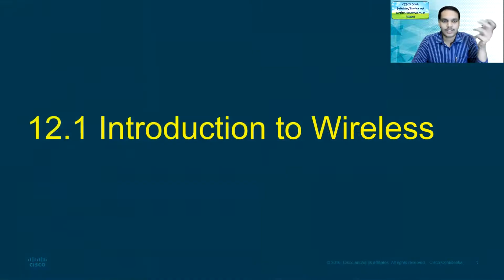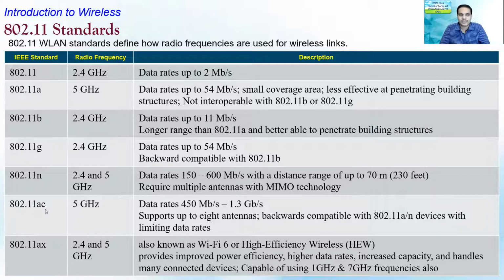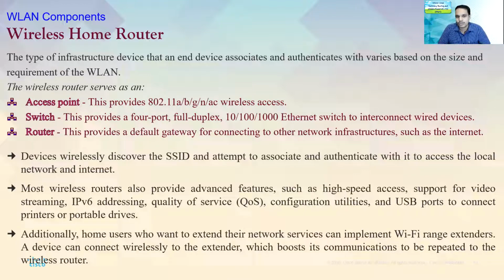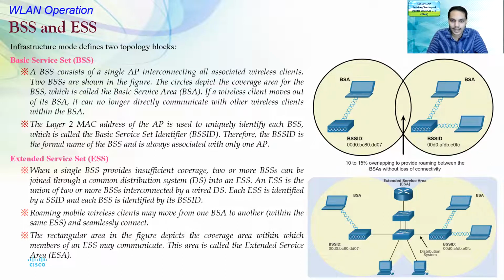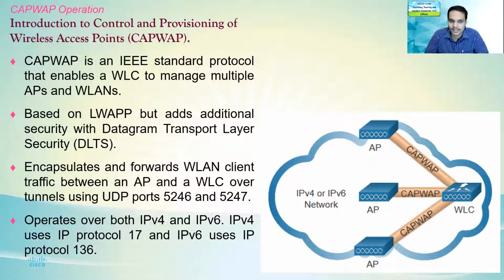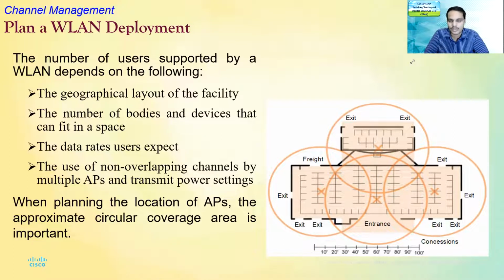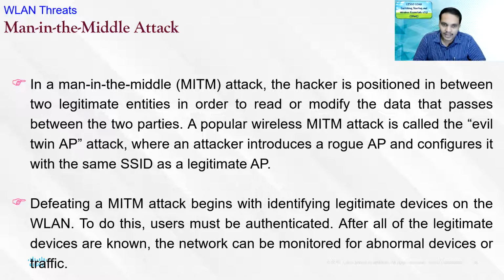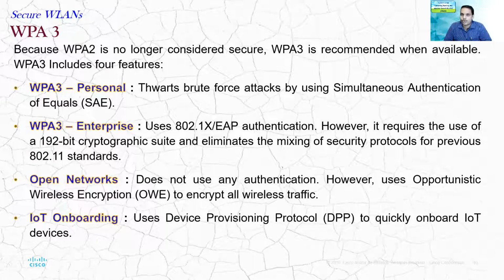SRWE Mod-12 WLAN Concepts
This video describes about Module-12 of SRWE course and covers the concepts related to Introduction to Wireless, Components of WLANs, WLAN Operation, CAPWAP Operation, Channel Management, WLAN Threats and Securing WLANs.